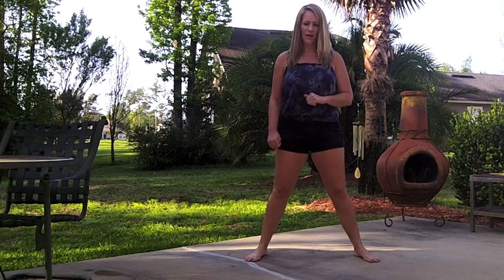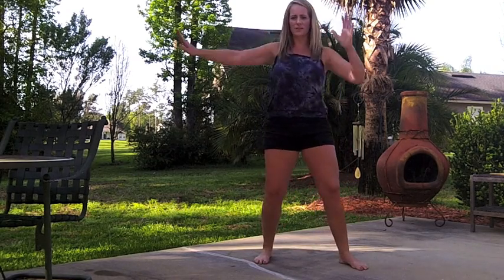Kendra's WOP with instruction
WOP by J. Dash.  I was asked to post a breakdown of what I do in between the WOP parts...so here it is.  To learn more about the WOP part - check the WOP tutorial video from J. Dash!  The explanation was filmed in my backyard - and the birds are singing away!!  The dance was filmed at the end of one of my classes.  Tried to film once but didn't hit record - so tried it again but many people had to leave!  Thanks to those of you that stayed late with me!!!